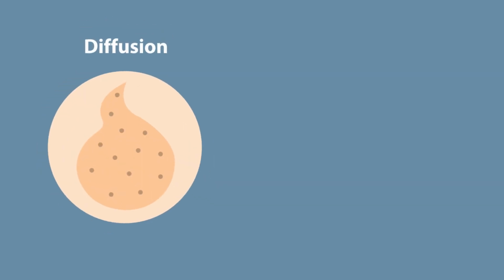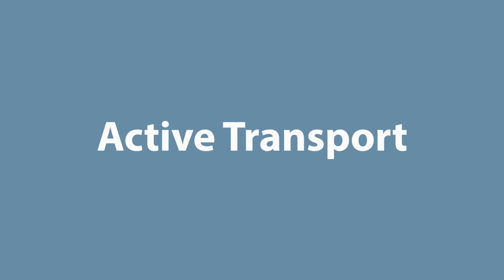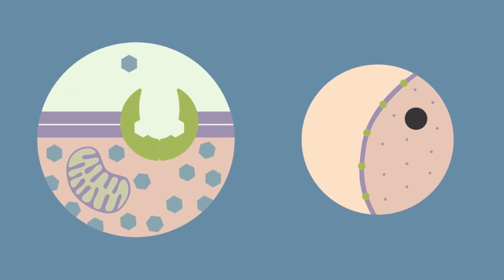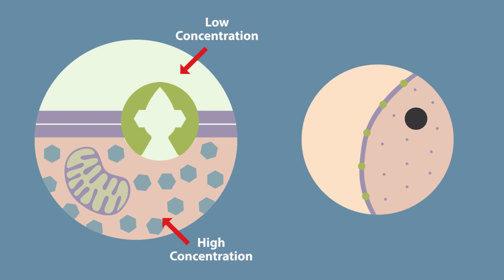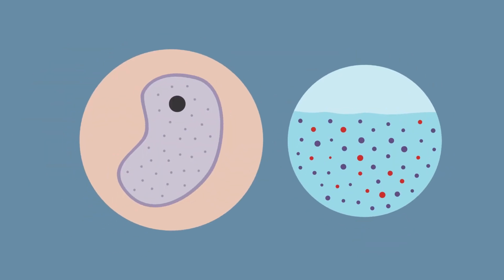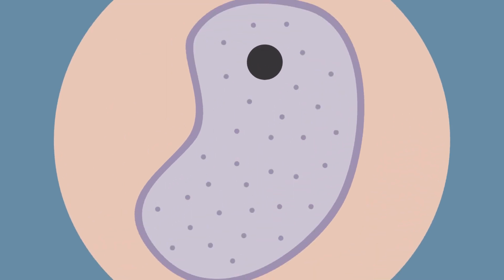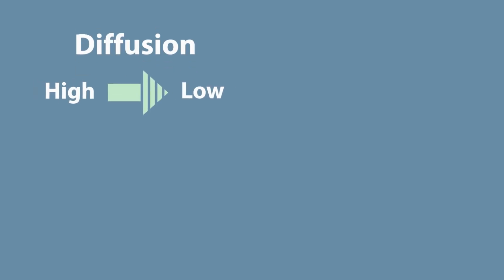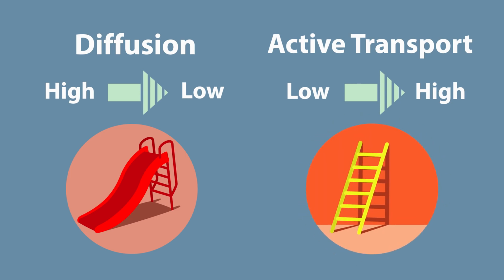Transport in Cells Active Transport